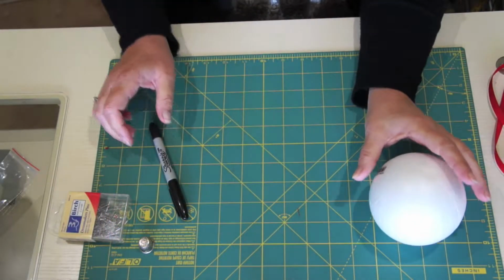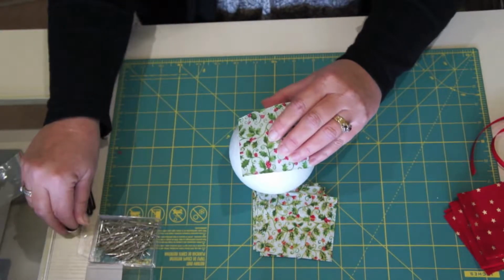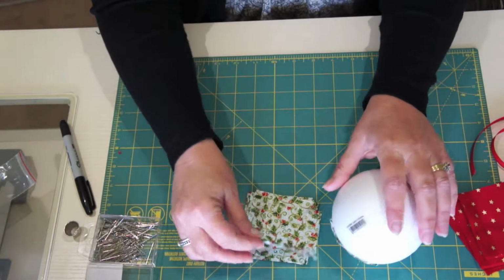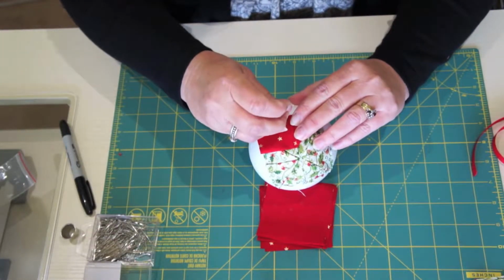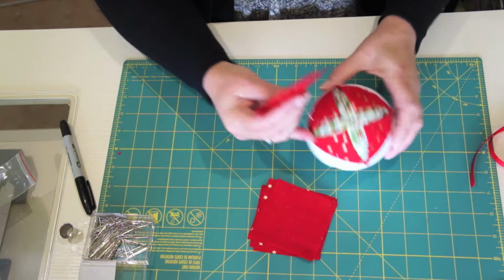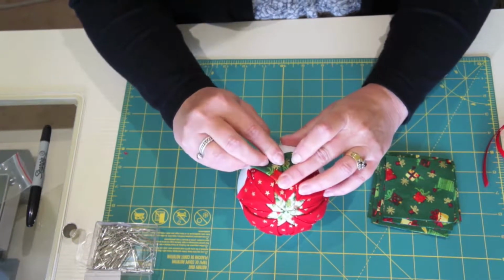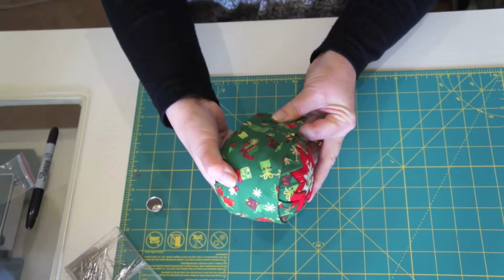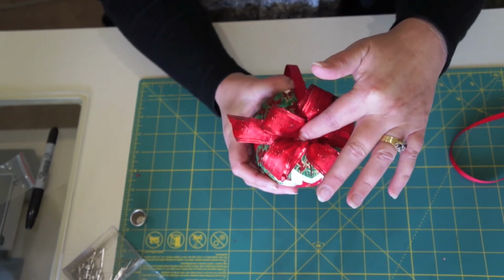Quilted Christmas Ornament Tutorial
An easy to follow tutorial which explains how to create you very own Christmas ornament. Great gift for friends and family or keep for yourself to help decorate your tree.